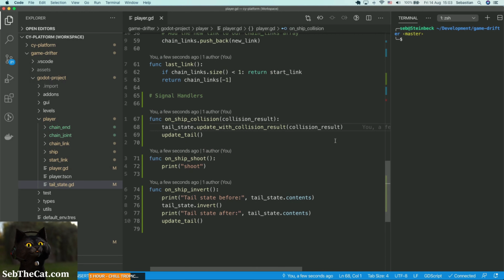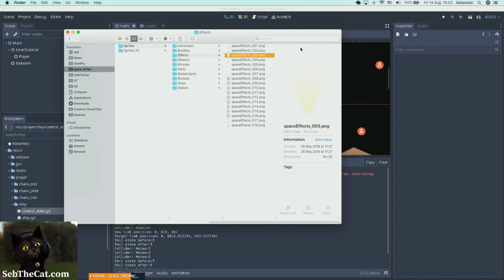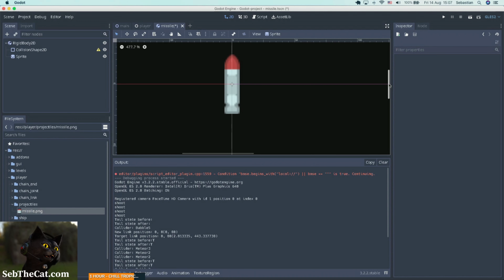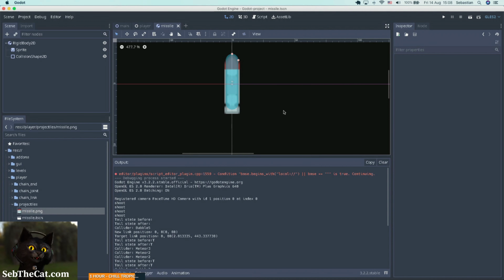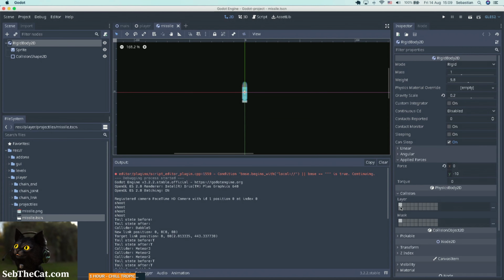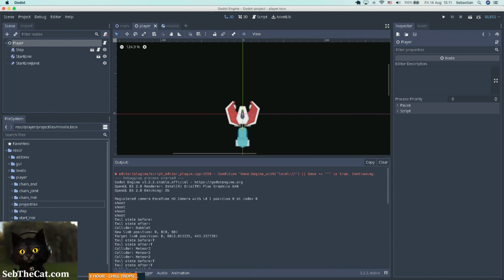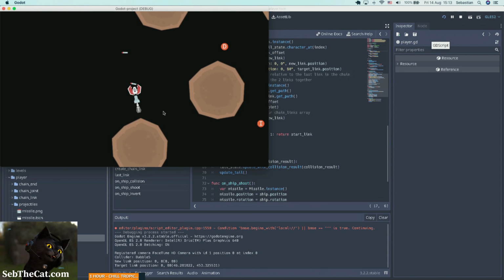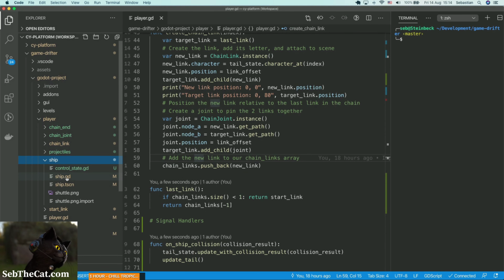GameDev: Building a 2D multiplayer game! Using Godot and Elixir. (Part 4/6)